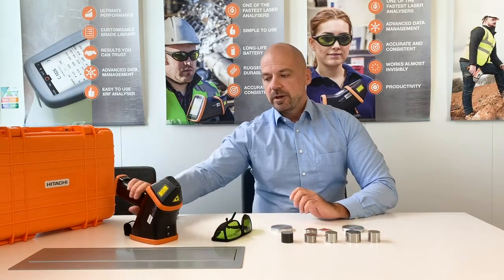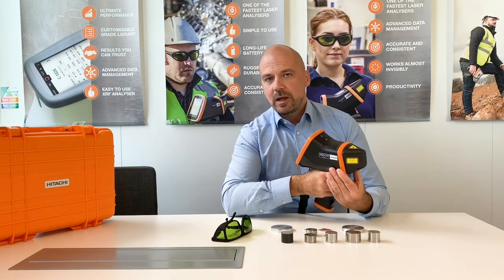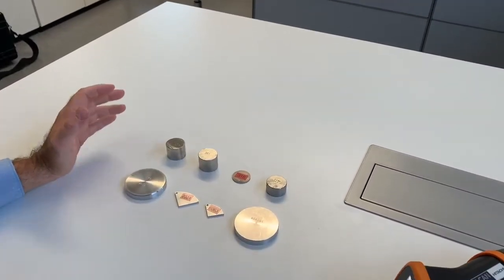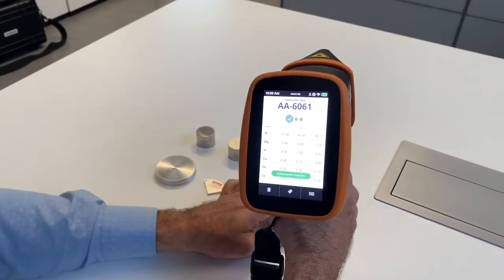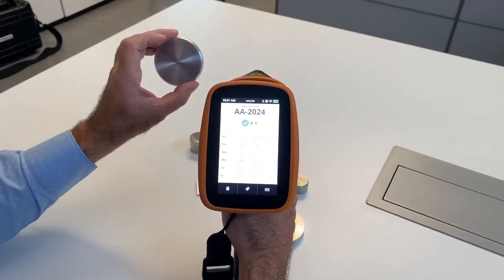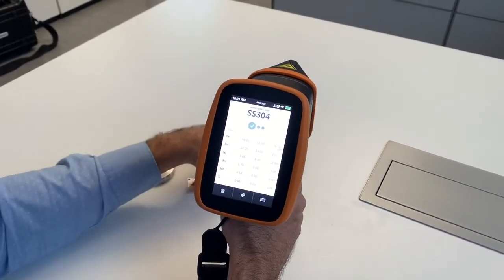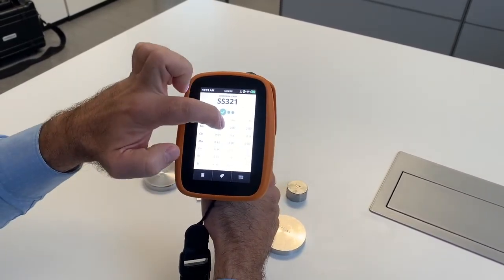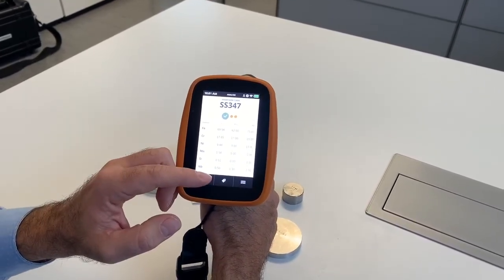Vulcan | Handheld LIBS | Demo of Speed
Watch our head of product management, Mikko Järvikivi, as he gives you a demo of how the Vulcan can in little over 1-second identify aluminum, steel, low alloy steel, nickel, copper, titanium and much more. Not only is the Vulcan very fast but it’s also robust and reliable. All Vulcan+ models come with a standard 3-year manufacturers warranty.